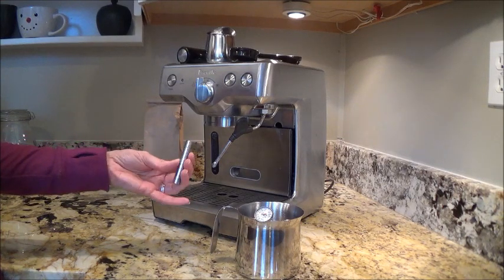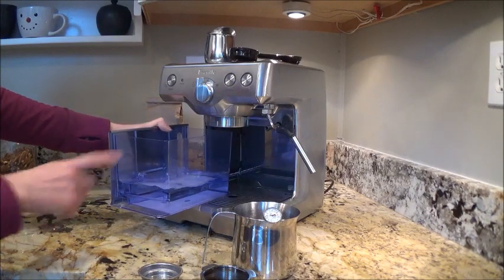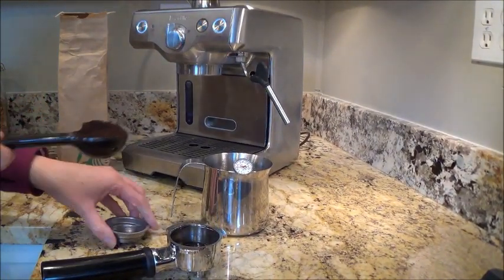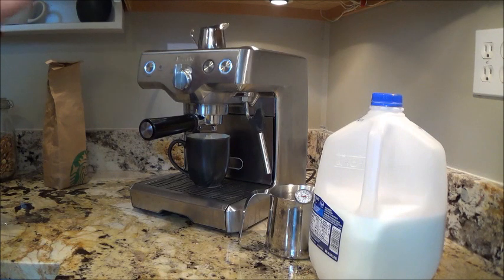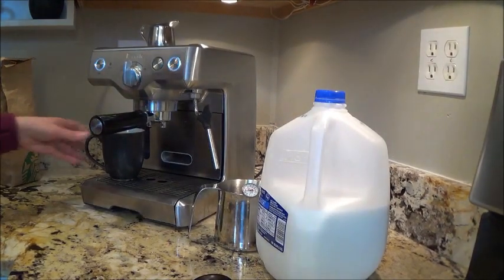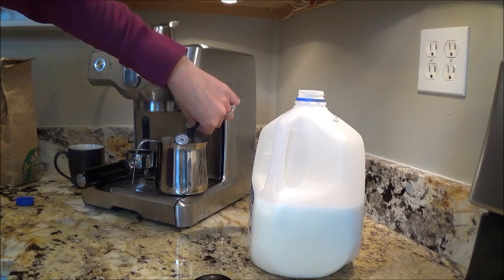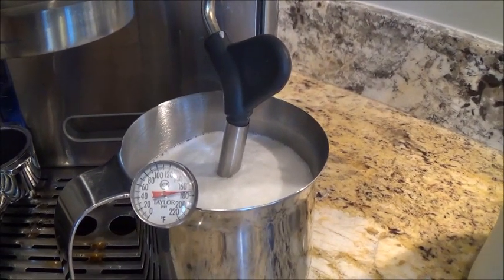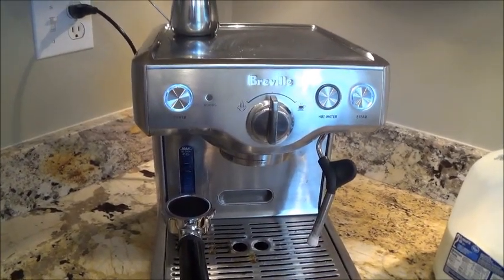Breville 800ESXL Review I Tutorial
if you want to find out where to buy this Espresso machine!

The Duo-Temp Pro from Breville can extract one or two espresso shots at a time. The 15 bar Italian-made pump starts with low pressure to bloom coffee grounds, then gradually increases pressure for extraction. Manually control the volume of each espresso shot.

Choose from 1- or 2-cup single or dual wall filter baskets depending on the number of shots and whether beans are freshly ground or pre-ground. Use the Razor dose trimming tool to ensure the filter basket is properly filled. Steam and froth milk with the steam wand to create classic espresso drinks.

15 bar Italian-made pump starts with low pressure to bloom coffee grounds, then gradually increases pressure for extraction
Extract one or two espresso shots at a time; Manual control of espresso shot volume
1- and 2-cup single and dual wall filter baskets included for use with freshly ground or pre-ground coffee beans
Steam wand for steaming and frothing milk, 61-ounce water tank capacity
Includes Razor dose trimming tool, 1- and 2-cup single and dual wall filter baskets, stainless steel milk container, and water filter and water filter holder